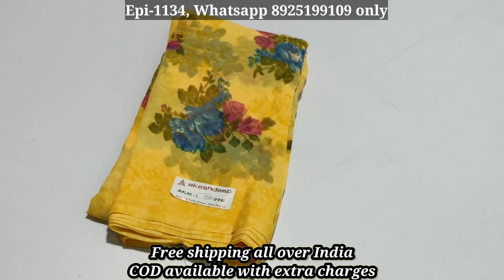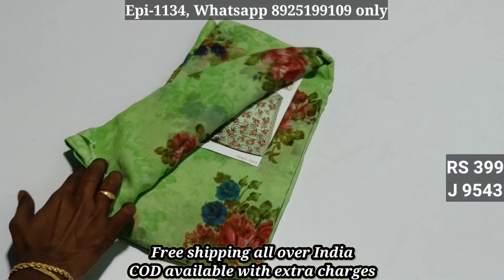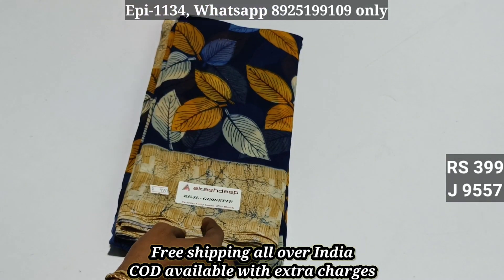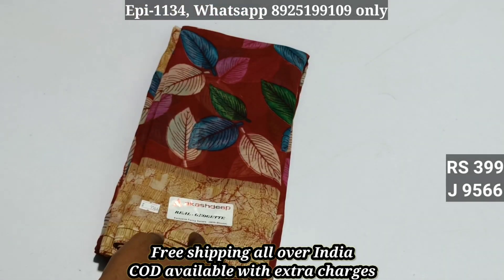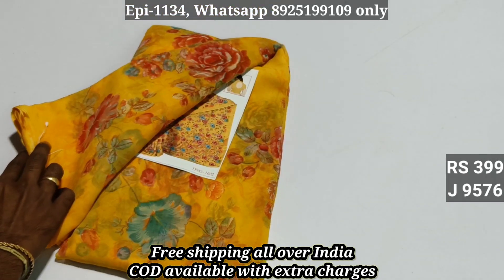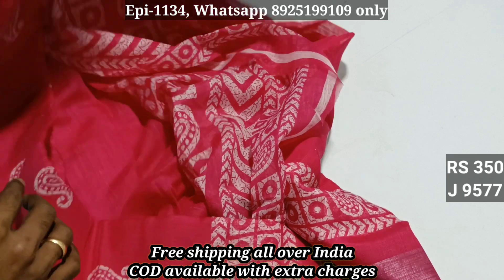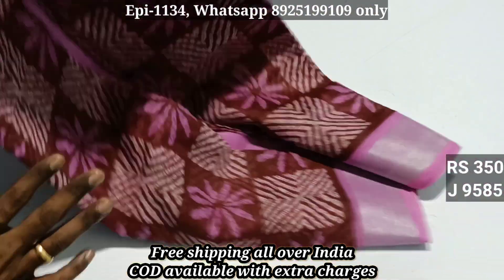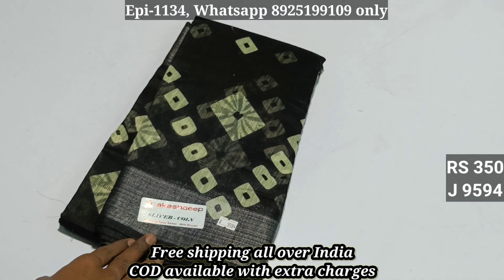Single saree collection with cod | Episode - 1134